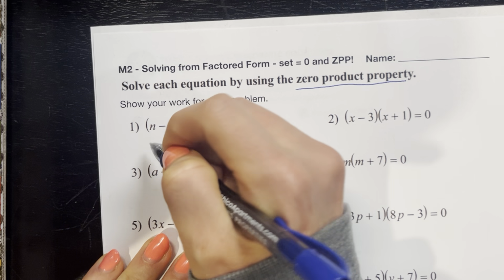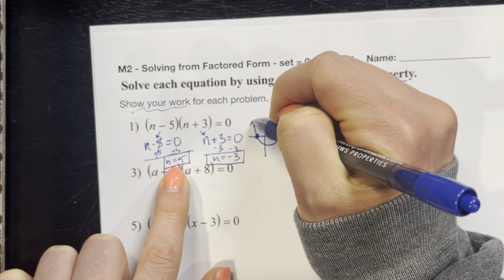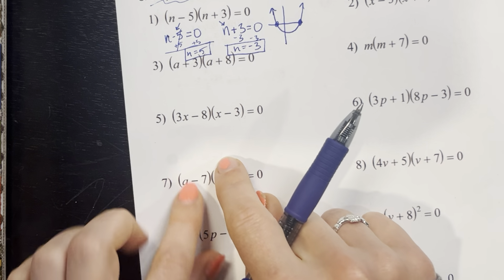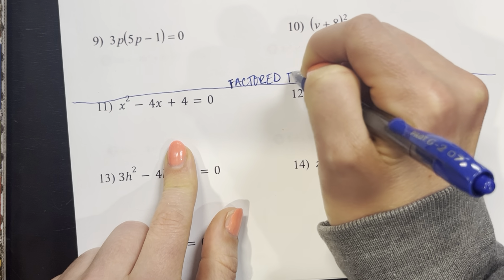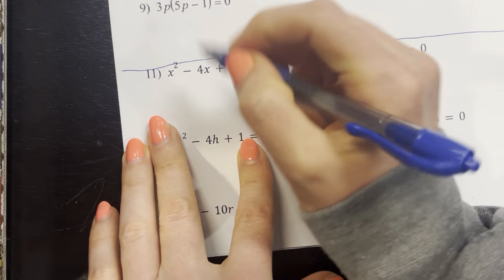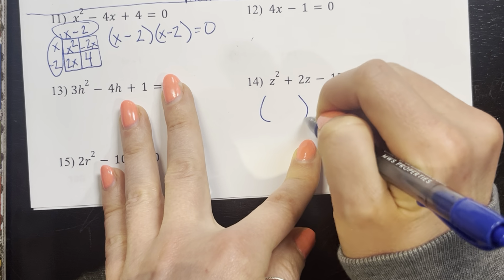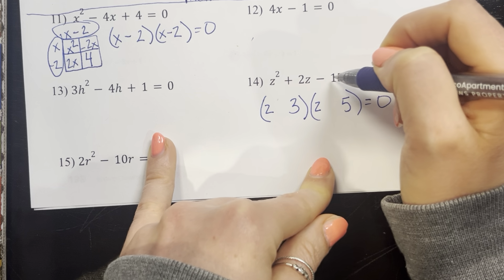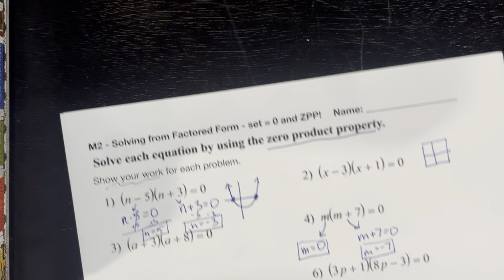Zero Product Property (Solving from Factored)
Enjoy learning how to solve from factored form and don't hate me :)